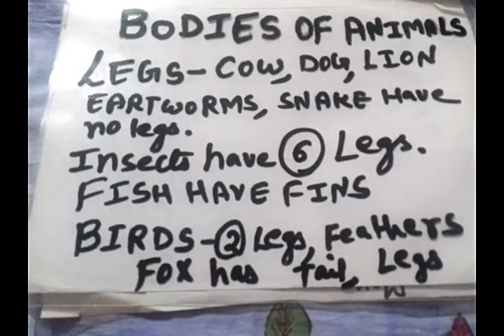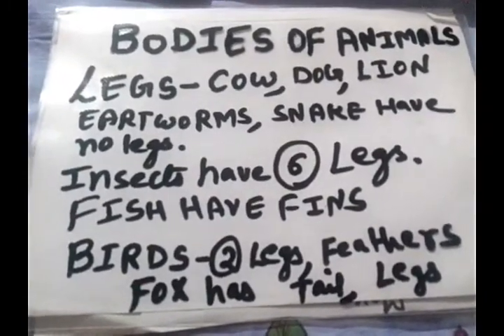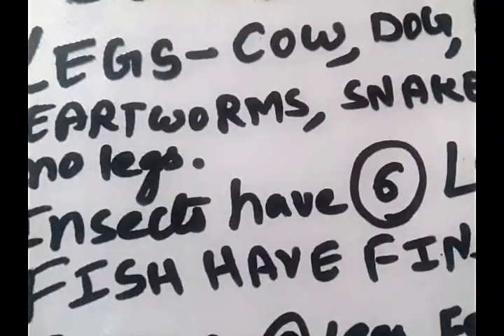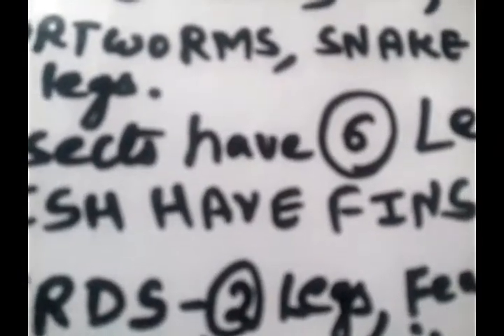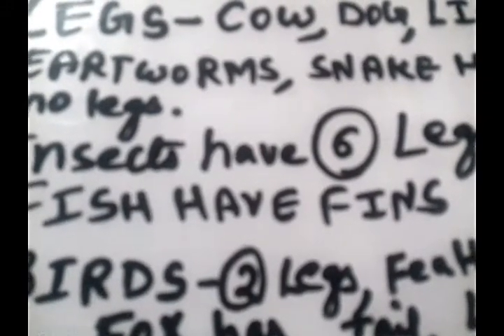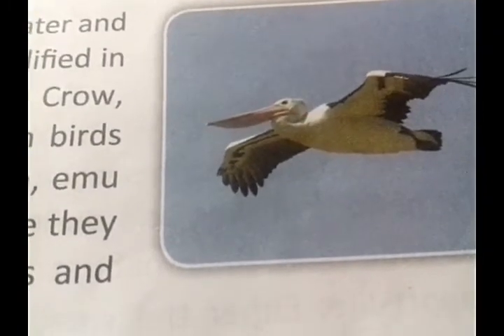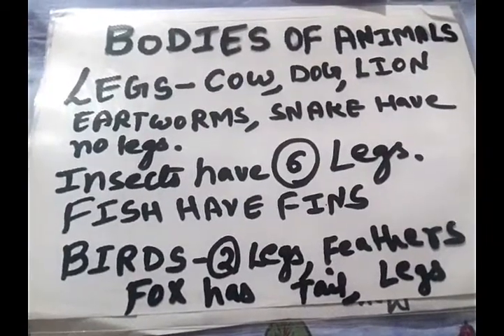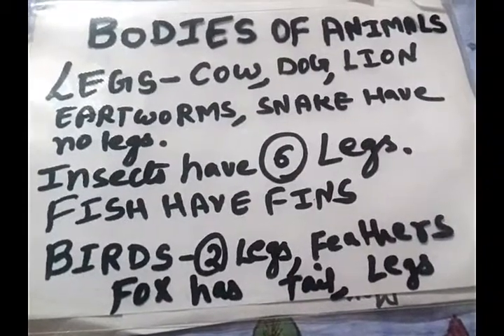Class 3 EVS Ch 1 Animals Around Us (Part-3)